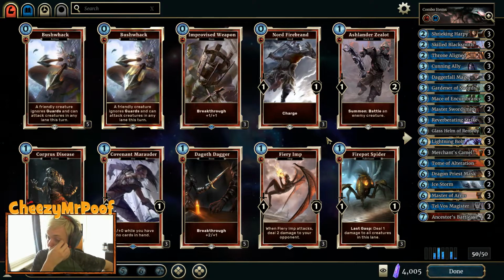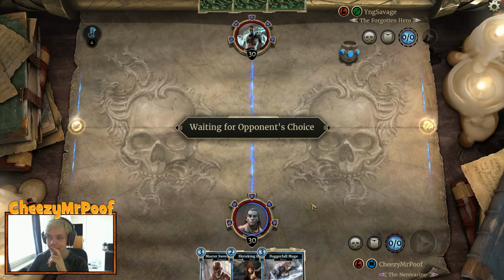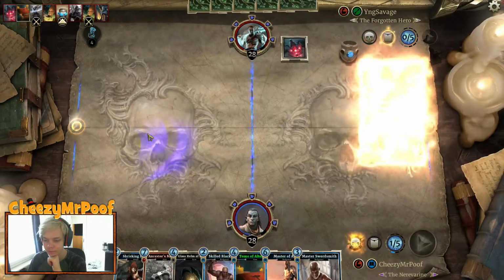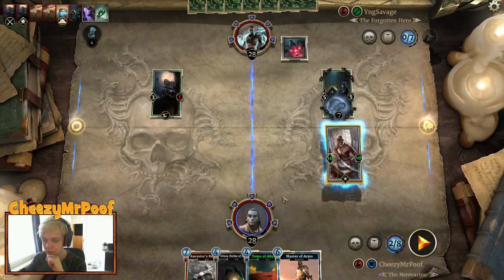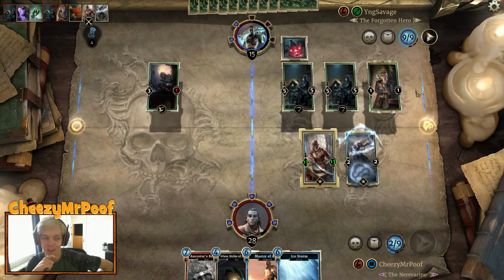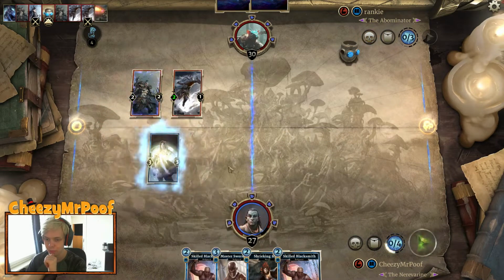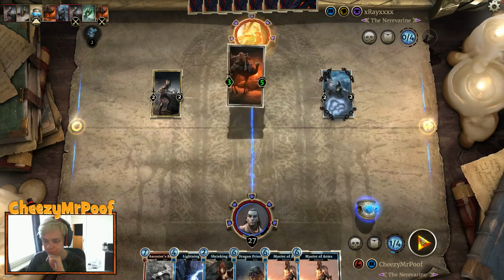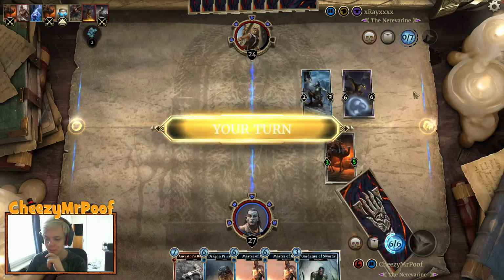Tamriel Tuesday #40 - Item Combo Battlemage! (TES: Legends)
Sorry for the loooong break, but we are back now :)

LINKS!!!